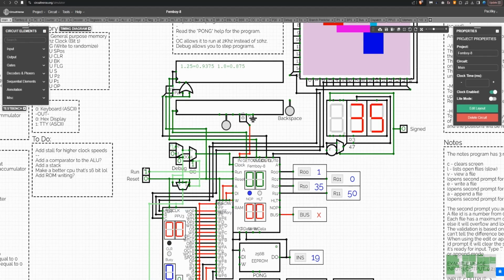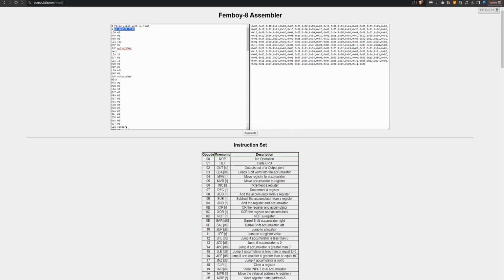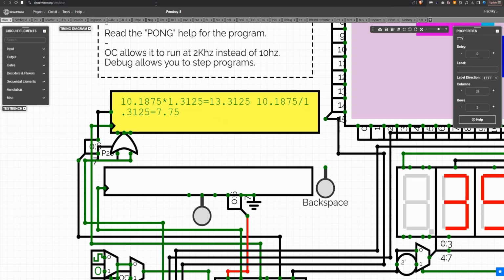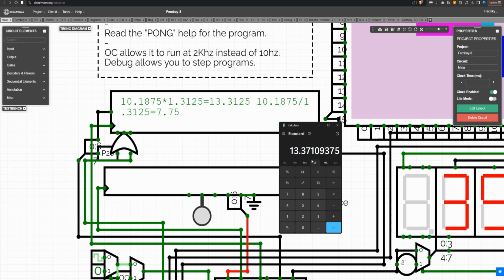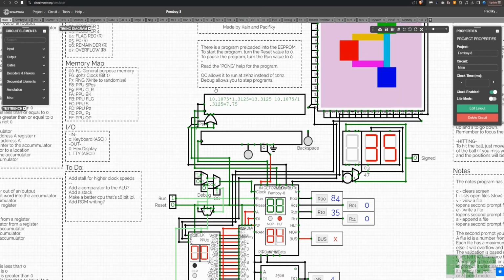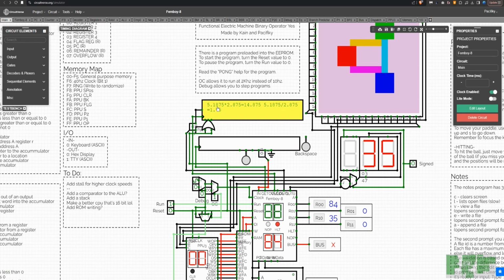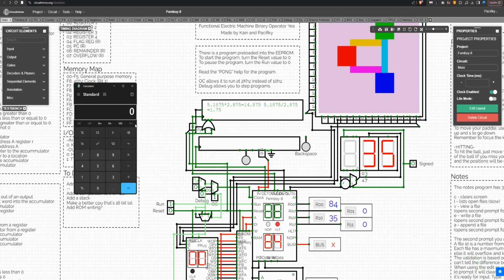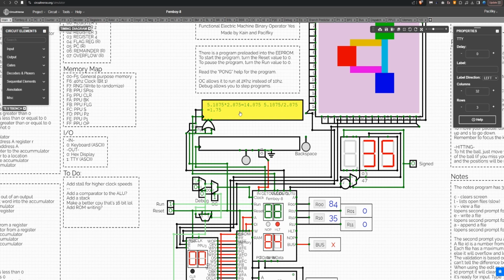Decimal Arithmetic on my 8-bit CPU! (Fixed Point)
Fixed point arithmetic and output on an 8-bit CPU!
What is this CPU's name? Femboy-8.
Are you going to make an introductory video? Yes lol.
The Guide for the CPU is in the assembler website!
Also don't ask why I named it that way.
Source? Maybe i'll release on github if somebody asks...
Why is it 8-bit and the isa so weird? Because I started this project in november 2023 and I was stupid lol.
How did you make this? Well I found this cool website called "Circuitverse" looked at some other designs and decided to make my own! (I have a background in assembly) but I do recommend
How long did this take you to make? Around 4 months (with procrastination)
How fast is this CPU? 20Hz. (Due to simulator limitations)
Keep in mind that these programs had to operate on 256 byte ram and a max of 128 instructions.

Follow my music.ly get on my google plus follow me on myspace